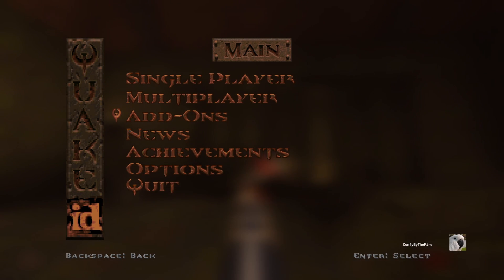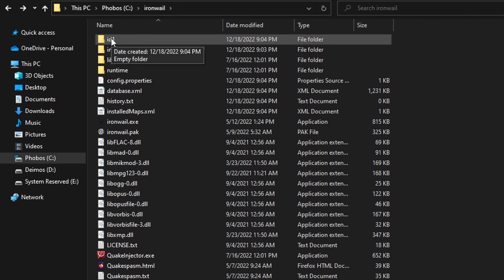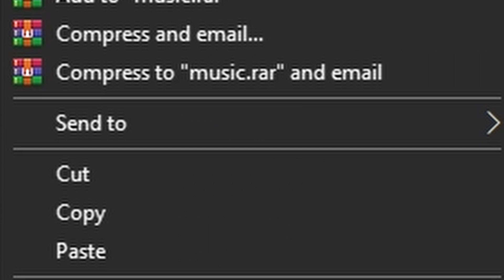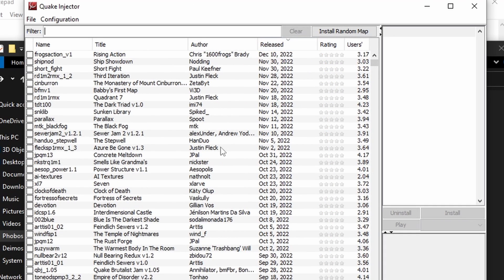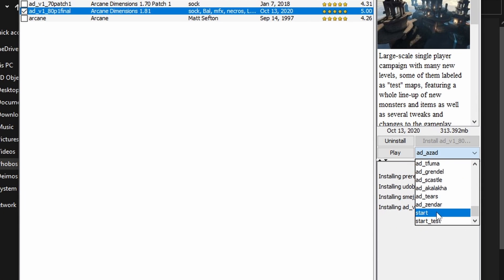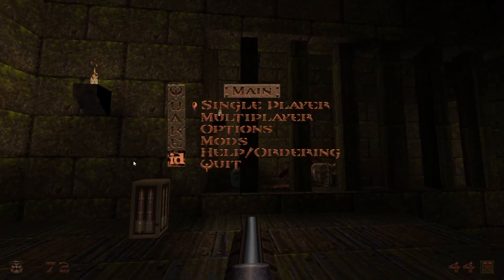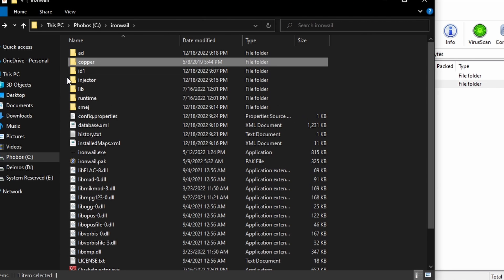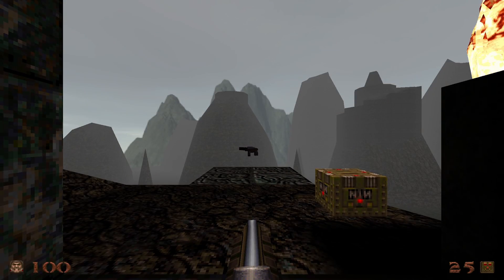How to play custom Quake maps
If you're new, play Underdark Overbright. If you want to cry, play SMEJ and SMEJ2. If you want something flashy, play Arcane Dimensions. Always download the newest version.

If you're a Linux user you're already smart enough to do all this yourself.

- If you have mapping questions, the wonderful people on the Quake mapping discord are a lot of help

The song is Ella Vater by the Mini Vandals

00:00 - Basics
03:00 - Extra Information